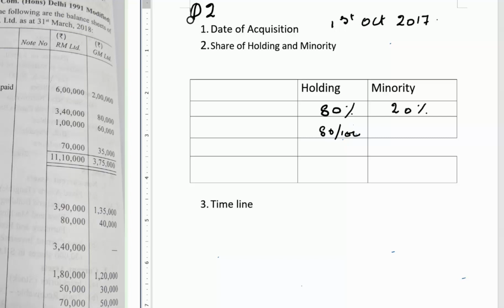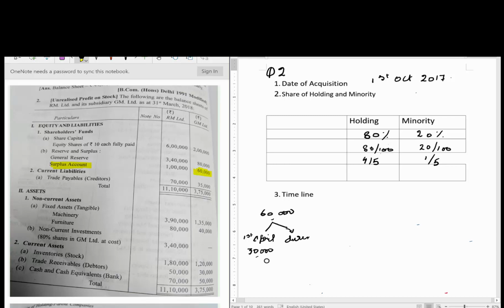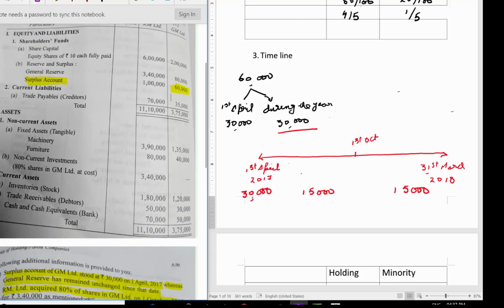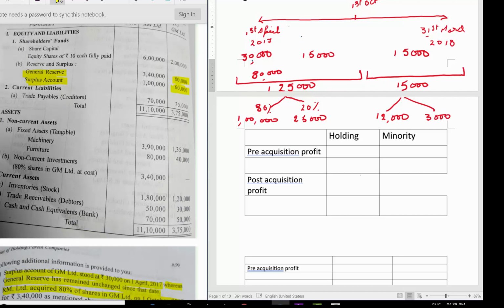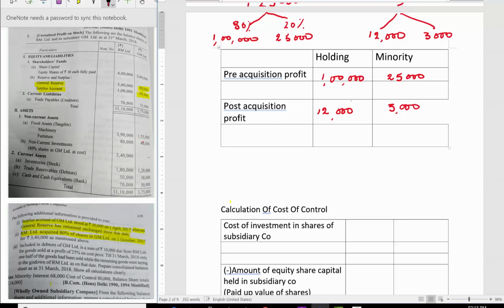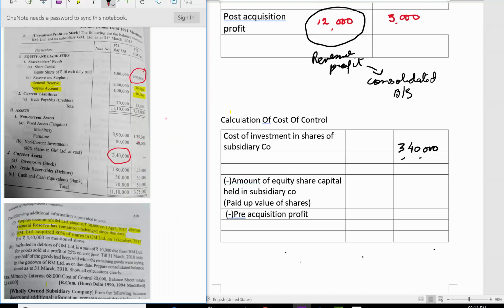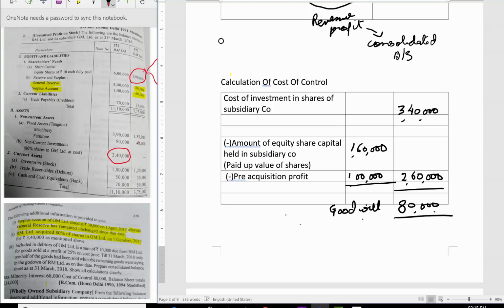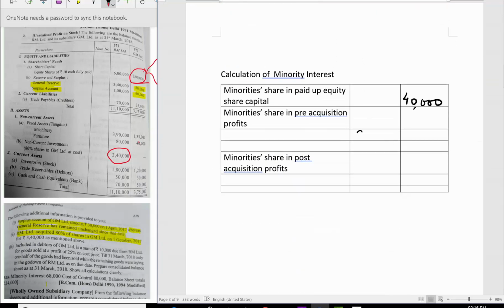holding Q2 PART 1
HOLDING
JR MONGA Q2
 PART1